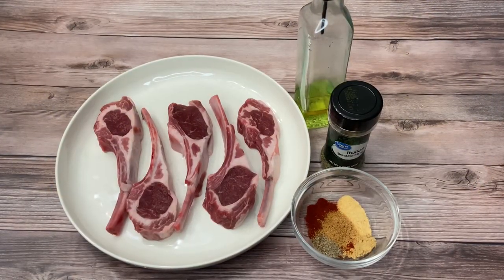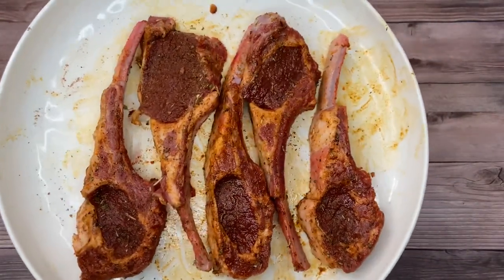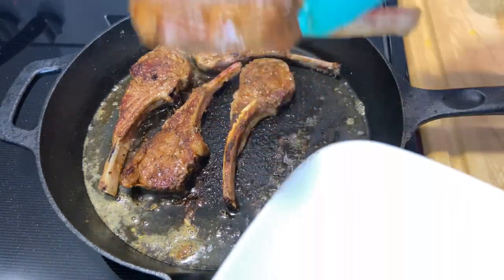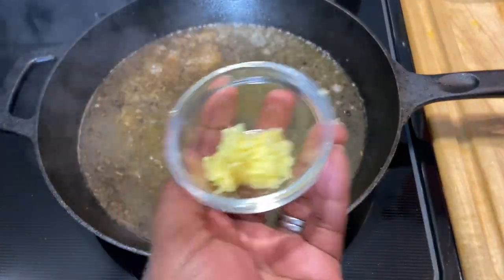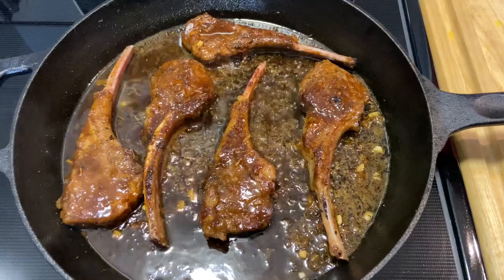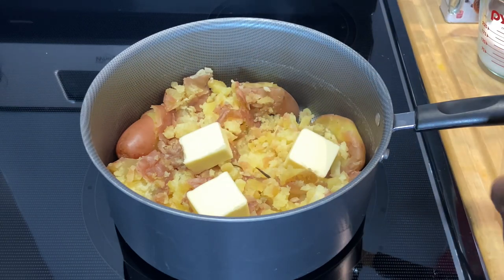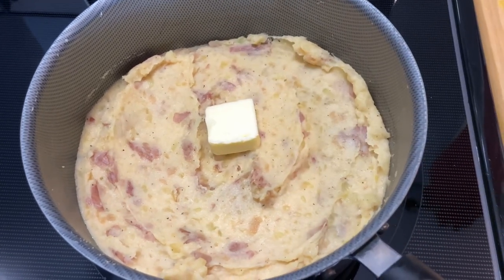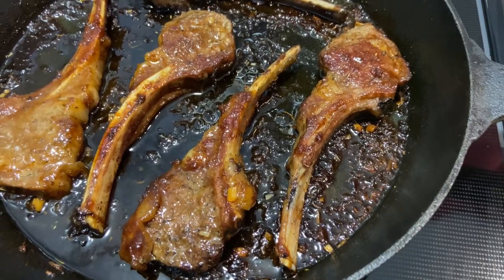WHAT WE ATE FOR DINNER | PINEAPPLE GINGER LAMB CHOPS | GARLIC ROSEMARY MASH POTATOES || FRUGALLYT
Today I’ll be showing you how I made these super juicy pineapple ginger lamb chops with a side of garlic rosemary mashed potatoes

INGREDIENTS: (Lamb Chops)
Lamb chops
1 tsp ginger powder
1 tsp smoked paprika
1 tsp all purpose seasoning
1 tsp black pepper
1 tsp garlic powder
1 can pineapple juice(1 cup fresh juice)
1-2 tsp dark soy sauce
1 tbsp grated ginger
1 garlic diced
1/2 cup honey

INGREDIENTS: (Mash Potatoes)
Red skin potatoes
1-2 tsp salt
1-2 tsp black or white pepper
Rosemary
3 cloves garlic smashed
1 cup whole milk
5-6 tbsp butter

Measurements may vary, taste and season to your liking.